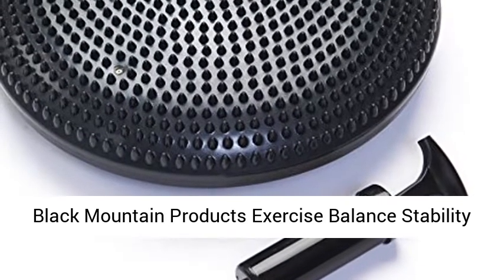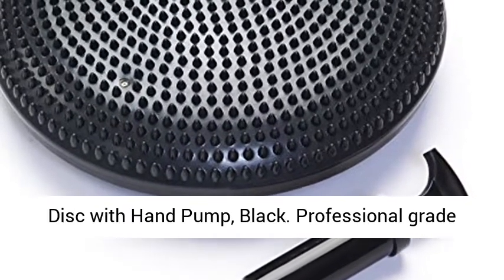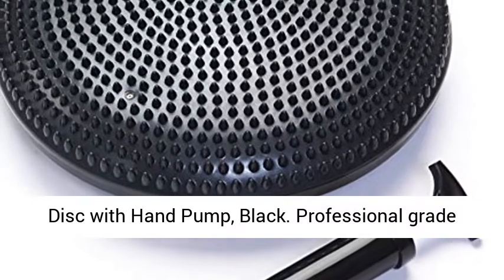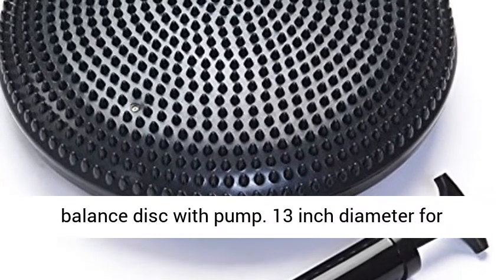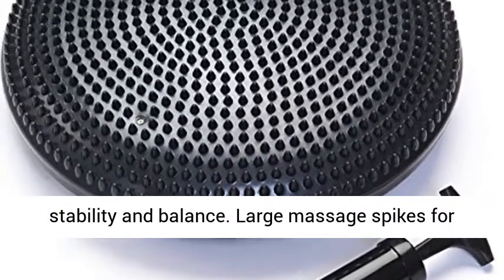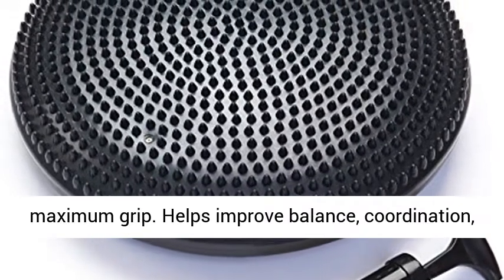Black Mountain Products Exercise Balance Stability Disc with Hand Pump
Click here for the best price:

Professional grade balance disc with pump
13 inch diameter for stability and balance
Large massage spikes for maximum grip
Helps improve balance, coordination, and flexibility
Black Mountain Products offers Lifetime Warranty
Black Mountain Products Exercise Balance Stability Disc with Hand Pump - black mountain products exercise balance stability disc with hand pump review.